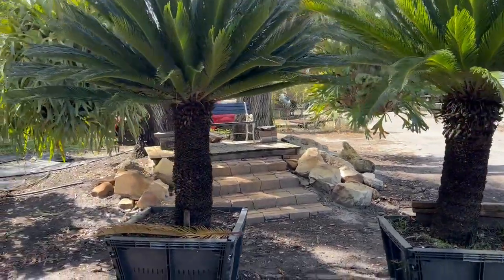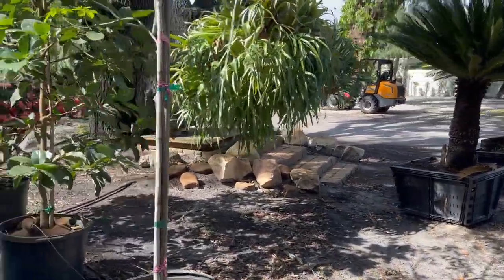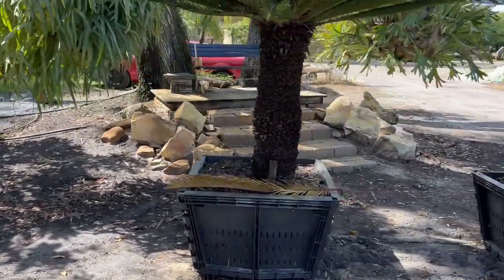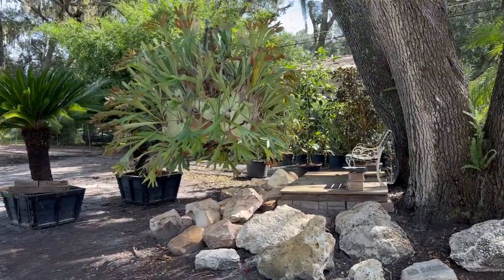Privacy Enclave Screen/Privacy Screens and Hedges For Sale /Buy Large Palms and Trees in Florida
A natural enclave is a great way to gain privacy and surround yourself with beautiful landscape.  Have a corner of your yard that would be a good location for a privacy enclave?  What about off the wall in the back or side of your home?  Wherever you can imagine, like around a tree, we can make it happen.  Privacy is becoming more and more desirable in our society, and we are just the company that can give you that.  If you take a good look at our videos you will see that we have been quiet busy installing privacy screening for our customers

THE TREE PLANTERS IS YOUR #1 SOURCE OF LARGE,  RARE AND EXOTIC PALMS AND TREES, PLANTED AND GUARANTEED

At The Tree Planters, our clients come first. Period. We have earned the right to call ourselves Florida’s Premiere Tree Installers. Not only do we deliver only quality trees but we advise you on how well certain varieties will fit your landscape.

We not only offer the highest quality trees, we also can transplant your trees from one area of your property to another or move a tree from one property to another. We can also take care of your custom landscaping needs for an existing property or new construction.
50 years of experience
Knowledgeable, reliable crew
Free consultation
Delivery and set-up included in price
Our trees have a One Year Guarantee